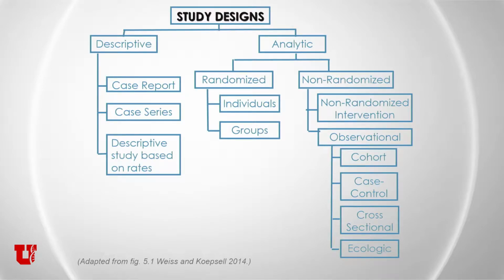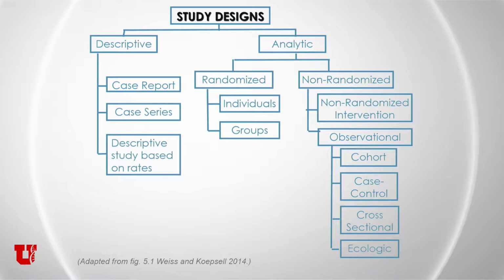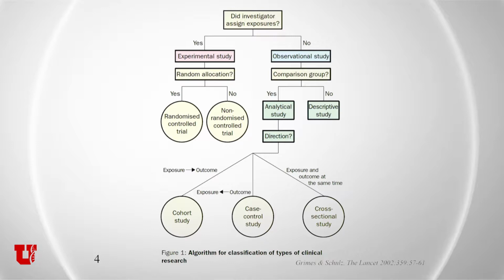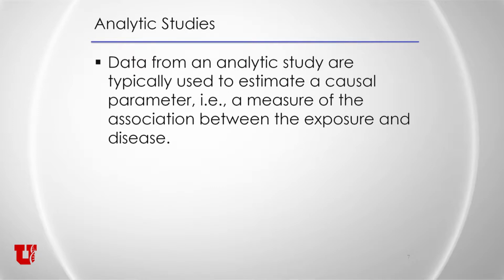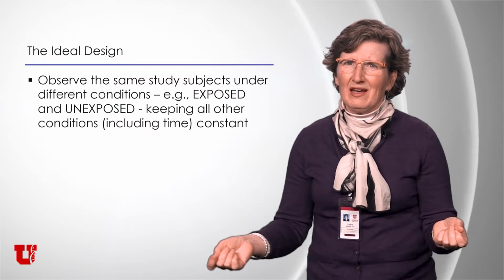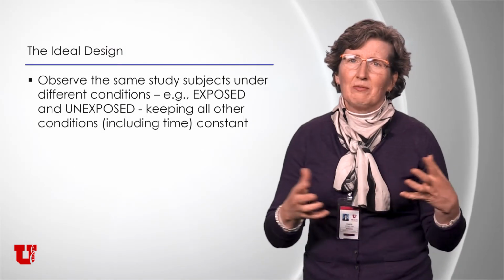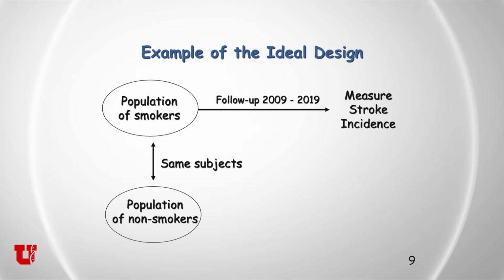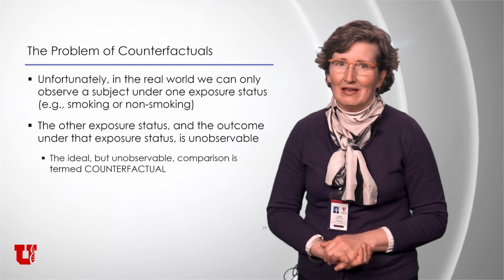MDCRC 6010 Epidemiologic Study Designs Counterfactual Concept 02 20 19